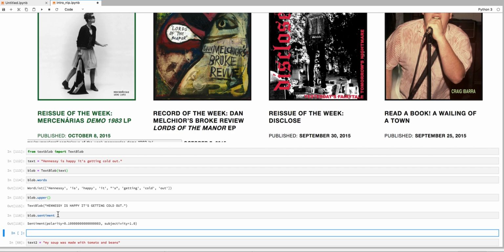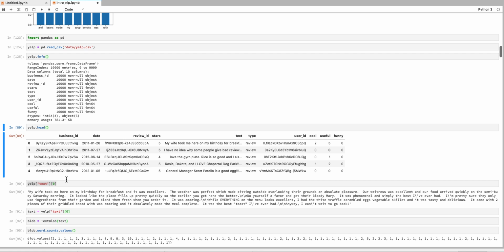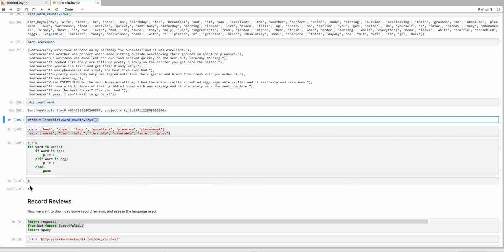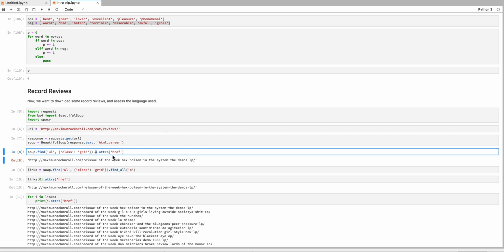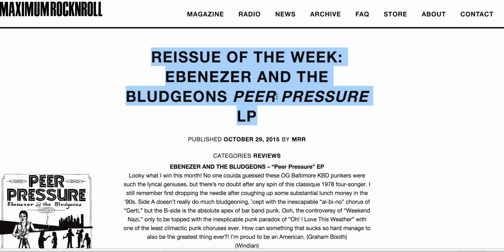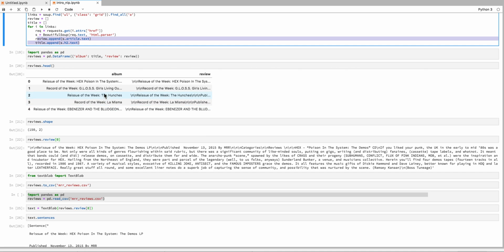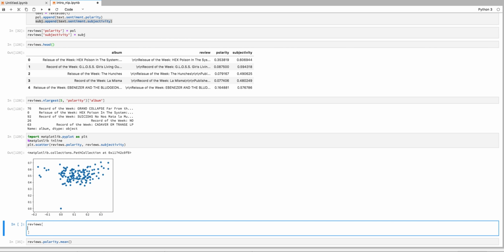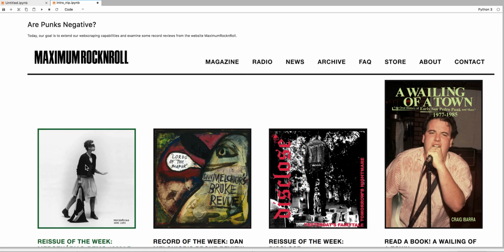Intro to NLP with Python and TextBlob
Some basic Natural Language Processing together with a webscraper to examine archival reviews from MaximumRocknRoll magazine.  We will use some basic TextBlob methods to explore word counts and sentiment of text.

Link to Jupyter notebook:

Class github: